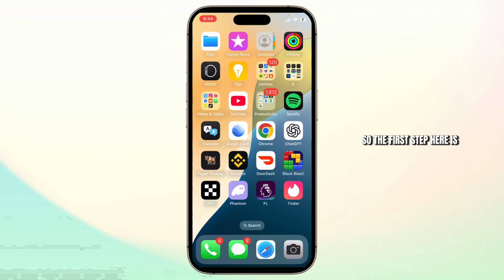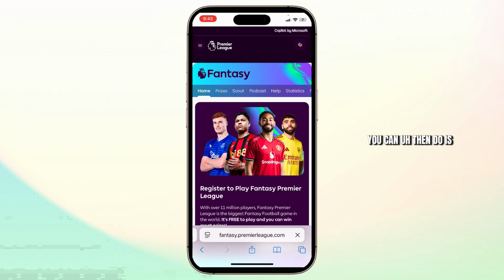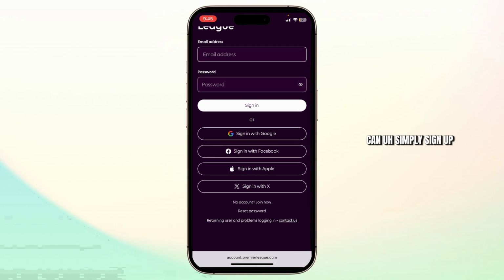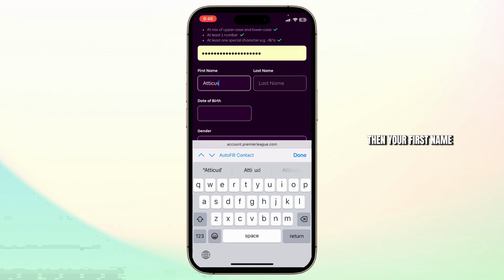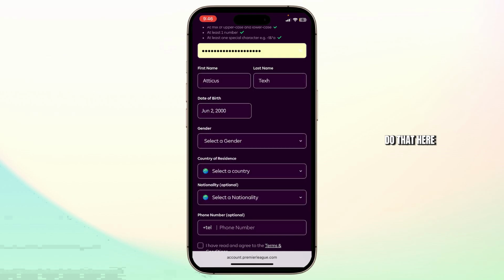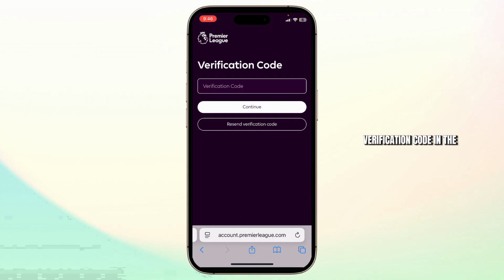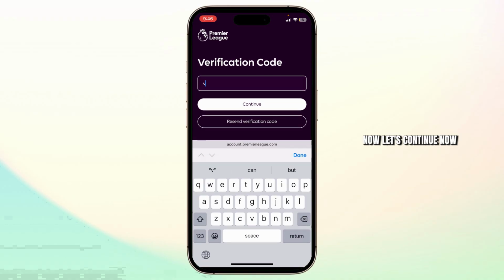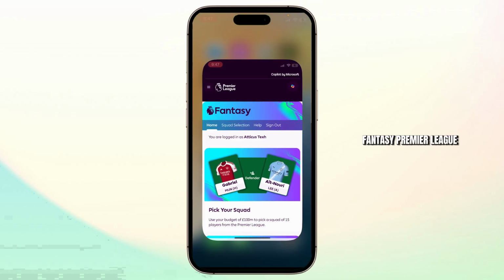How To Sign Up For Fantasy Premier League Account | Register For FPL (2025)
Want to join the excitement of Fantasy Premier League this season? ⚽📲 This quick and easy 2025 guide will show you how to sign up for a Fantasy Premier League account and start building your dream team in just minutes!

What You’ll Learn in This Video:
✅ How to create a new Fantasy Premier League (FPL) account in 2025
✅ Step-by-step registration process for beginners
✅ How to set up your first FPL team after signing up
✅ Tips to get started and maximize your points from Day 1

Whether you’re brand new to FPL or coming back for another season, this tutorial will help you get started quickly so you can compete with friends and football fans around the world.

📌 Chapters:
⏱ 0:00 - Introduction
⏱ 0:10 - How To Sign Up For Fantasy Premier League Account

🔔 Turn on the bell icon so you never miss our Fantasy Premier League updates.